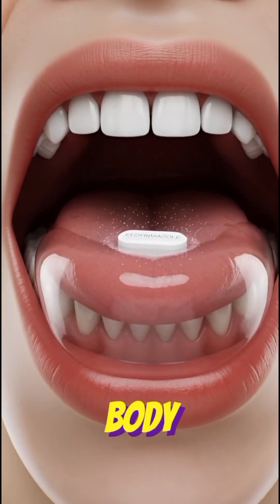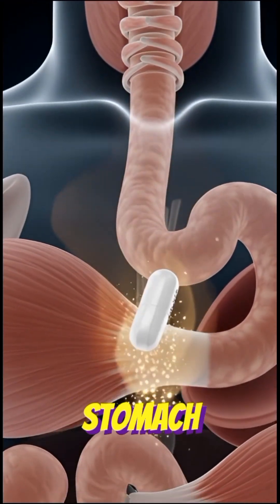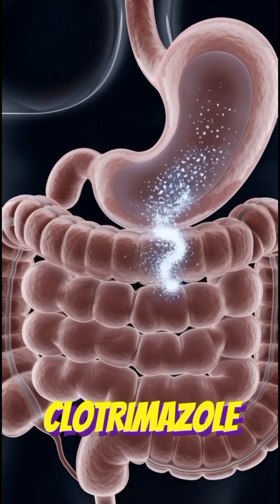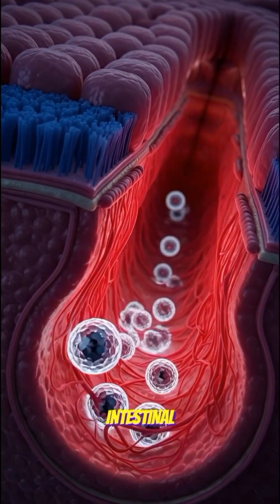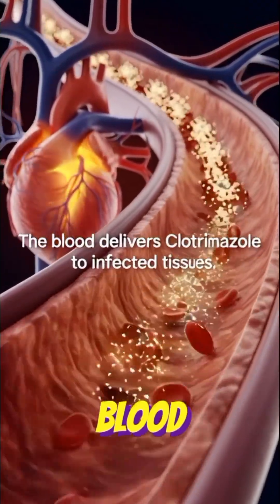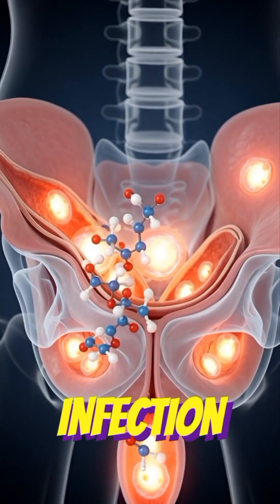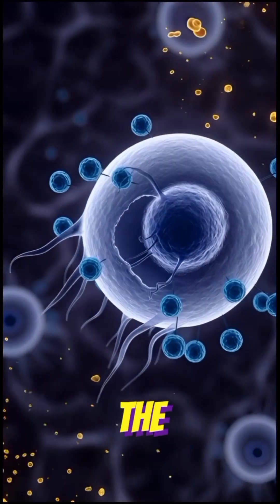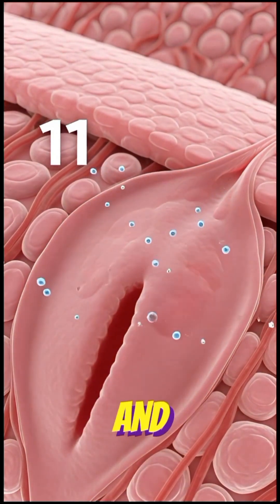Clotrimazole in Action – A Powerful Journey to Defeat Vaginal Fungal Infection”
Clotrimazole is a widely used antifungal medicine that effectively treats vaginal yeast infections caused by Candida. This cinematic medical visualization follows the complete journey of Clotrimazole inside the body — from ingestion, absorption, and bloodstream transport to its targeted attack on fungal cells in the vaginal tissue.
The medicine works by damaging the protective membrane of fungal cells, stopping their growth and eliminating the infection. As Clotrimazole destroys the fungus, it helps relieve itching, burning, abnormal discharge, and irritation while restoring a healthy vaginal environment.
These visuals also show the common mild side effects such as slight burning or irritation, and finally the overall healing effect Clotrimazole provides to the body.